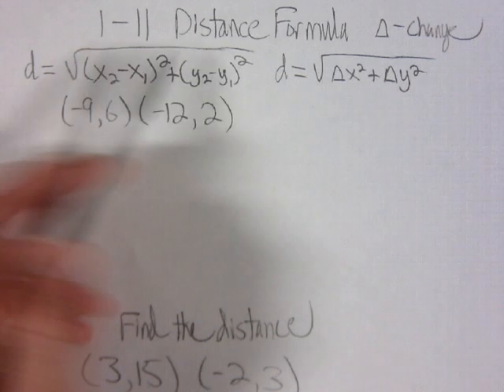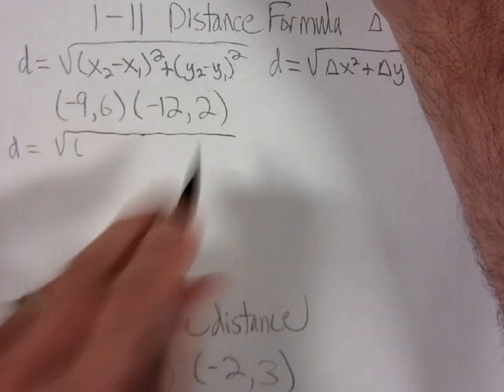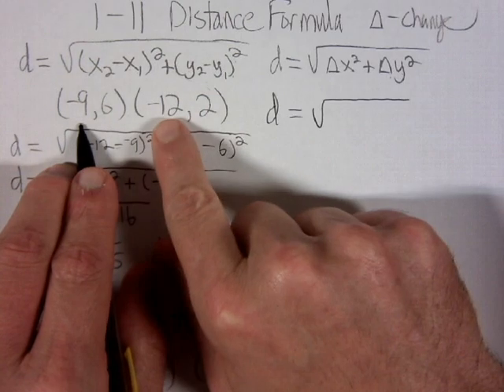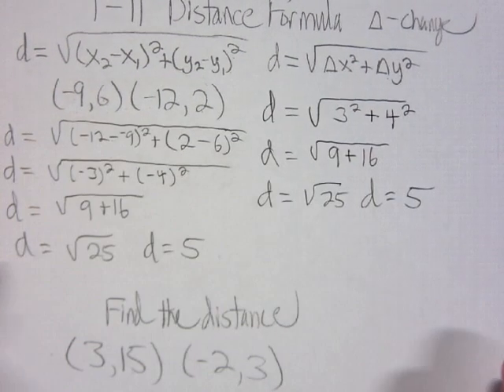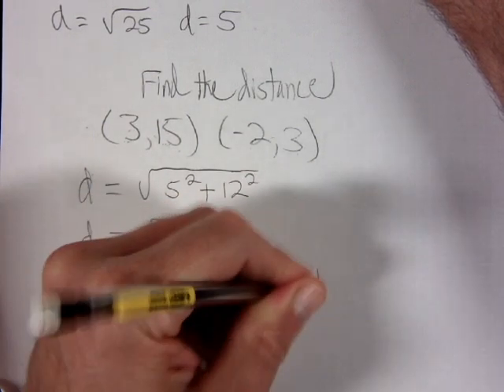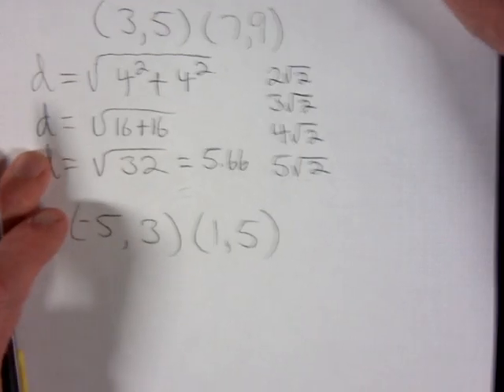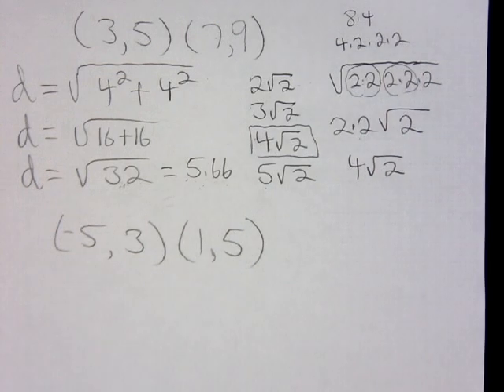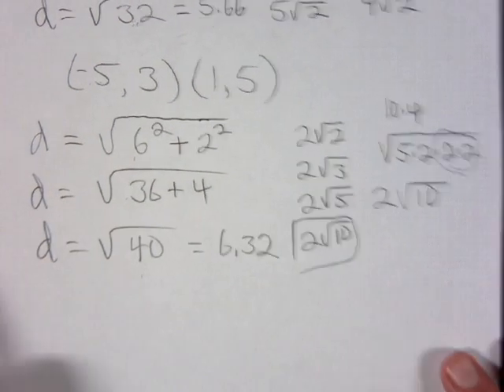Lesson 1-11 Geo